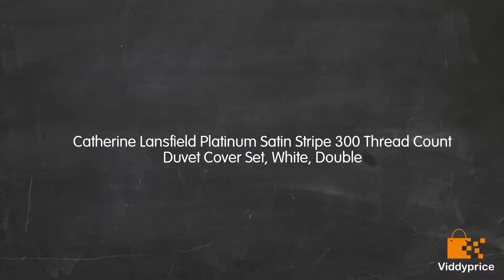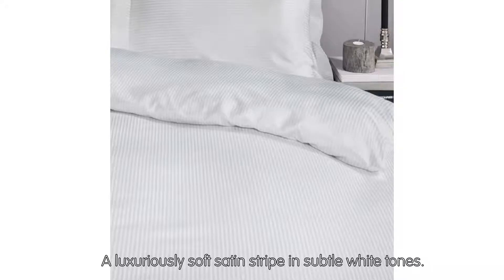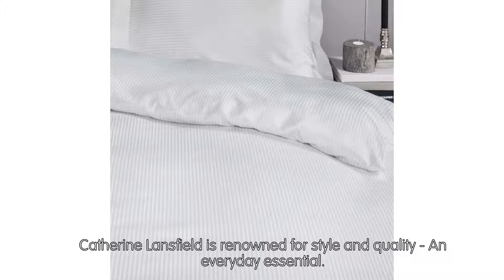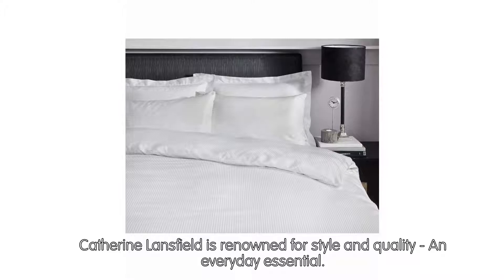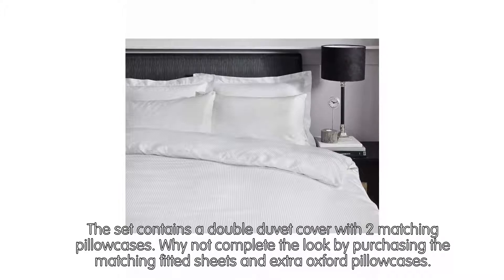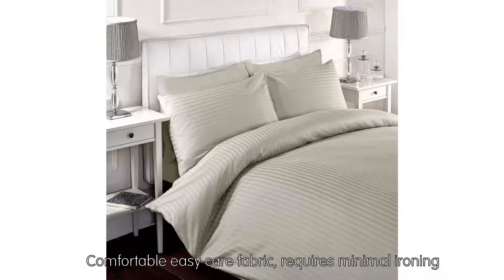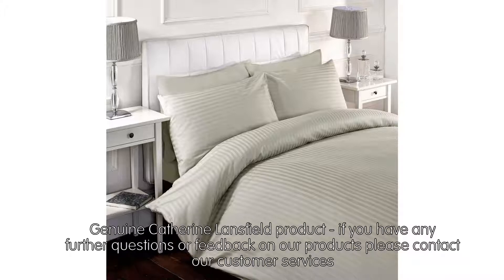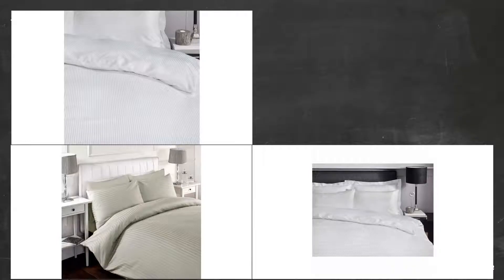Review Catherine Lansfield Platinum Satin Stripe 300 Thread Count Duvet Cover [2019]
A luxuriously soft satin stripe in subtle white tones.

Catherine Lansfield is renowned for style and quality - An everyday essential.

The set contains a double duvet cover with 2 matching pillowcases. Why not complete the look by purchasing the matching fitted sheets and extra oxford pillowcases.

Comfortable easy care fabric, requires minimal ironing

Genuine Catherine Lansfield product - if you have any further questions or feedback on our products please contact our customer services